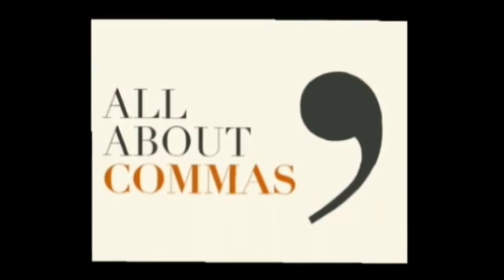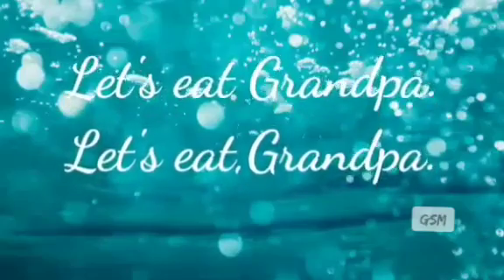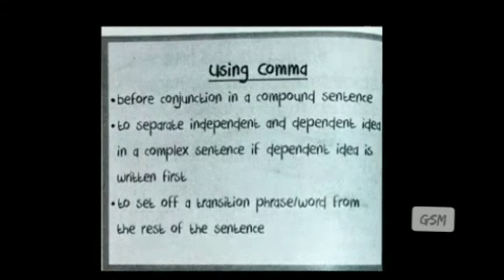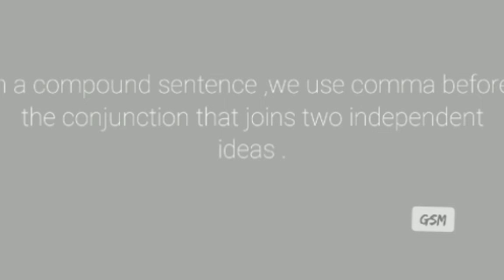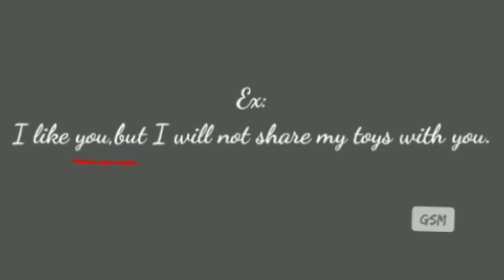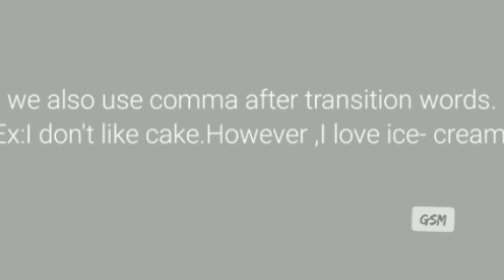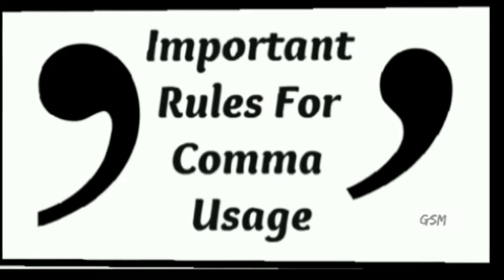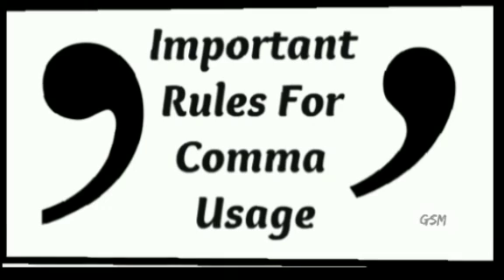GSM-Gr. VII English